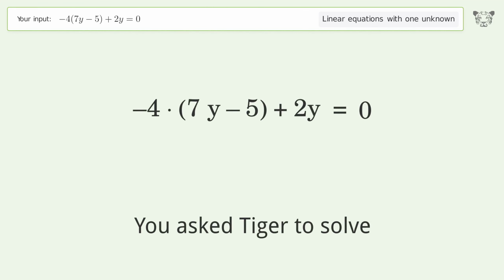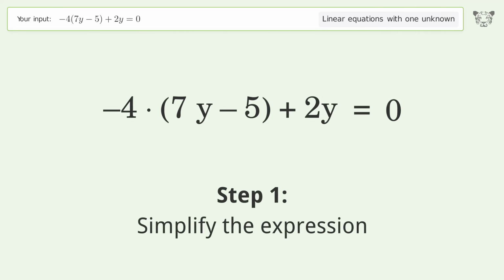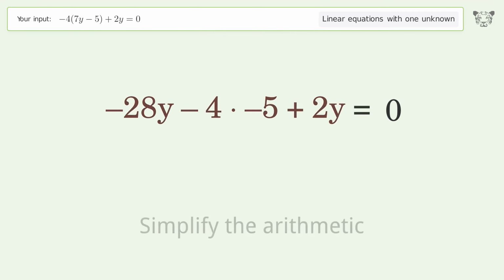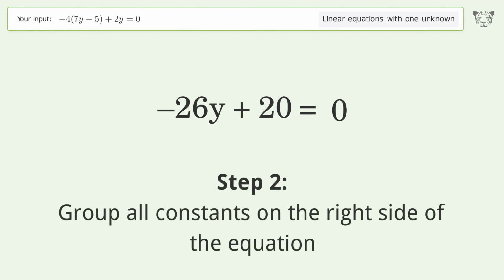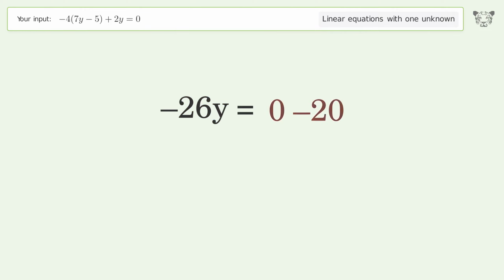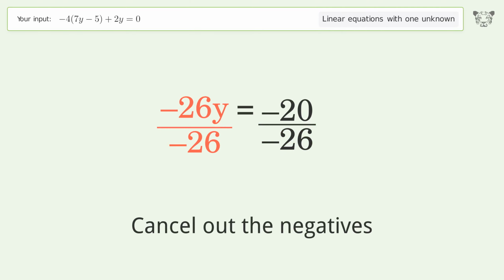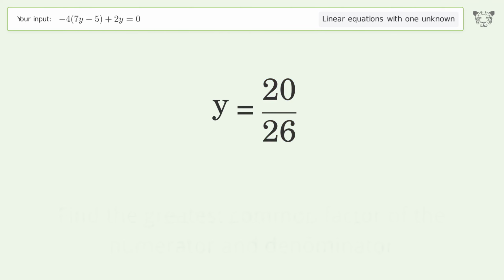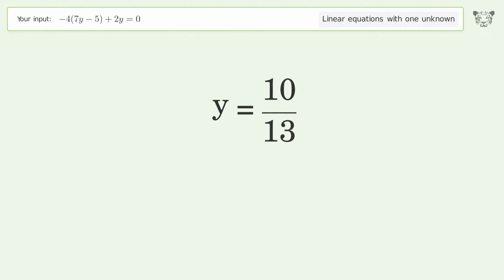Linear equation with one unknown: Solve -4(7y-5)+2y=0 step-by-step solution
Solving -4(7y-5)+2y=0 using the linear equation with one unknown solver

for a step-by-step and more tips and tricks for dealing with linear equations with one unknown.